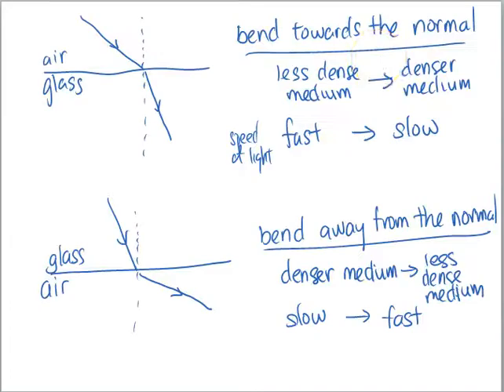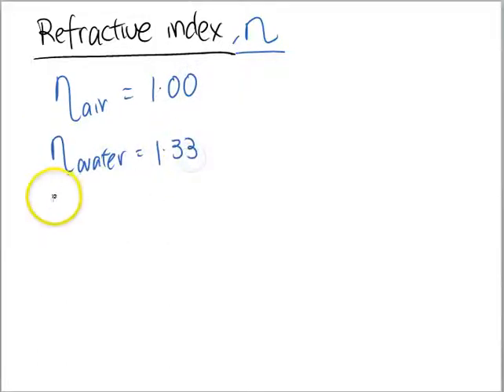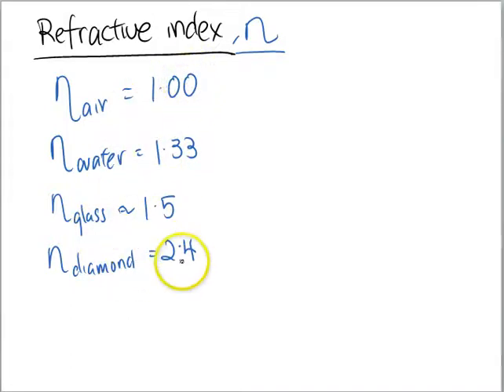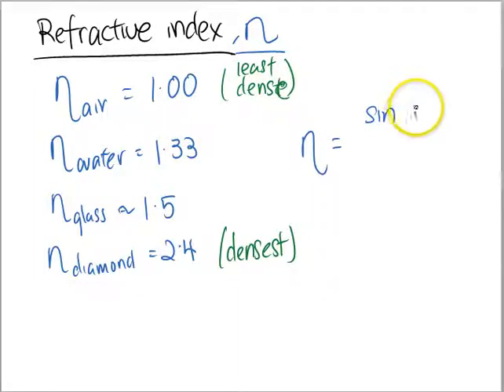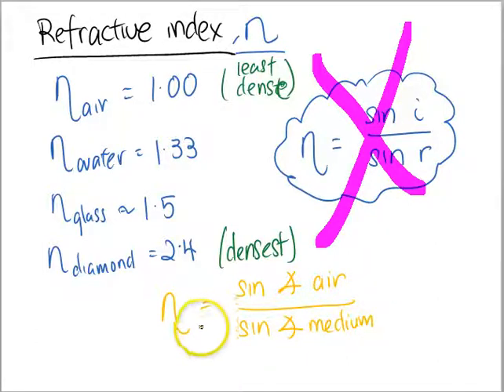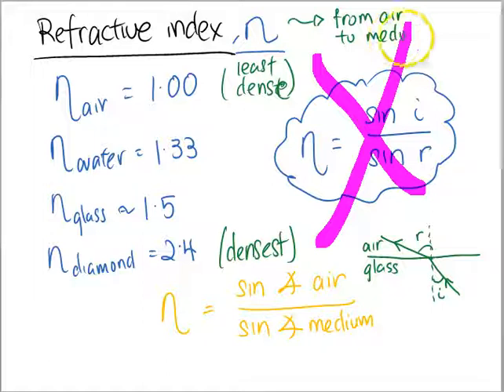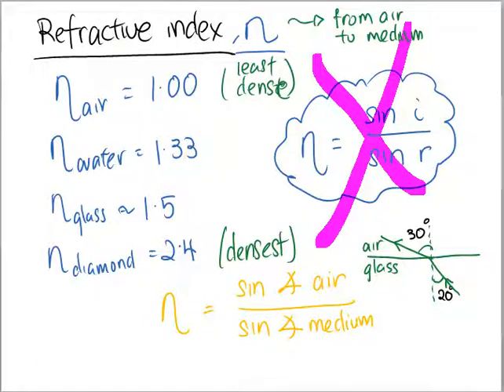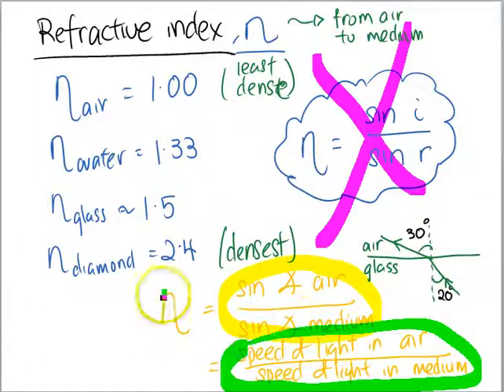Light Part 8) Refractive Index